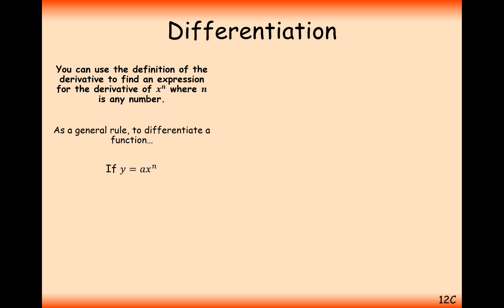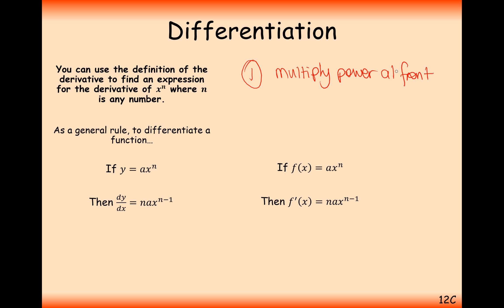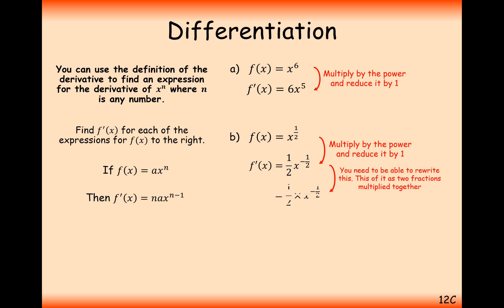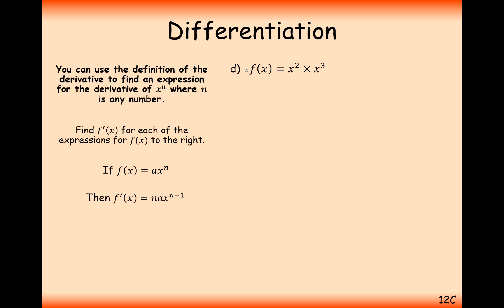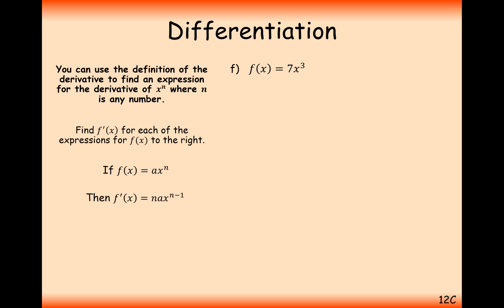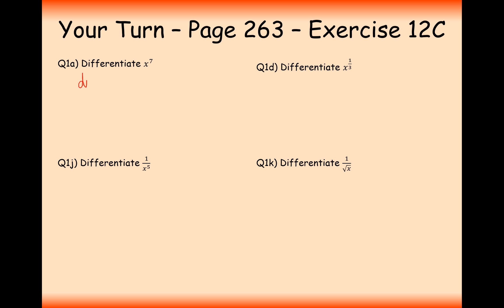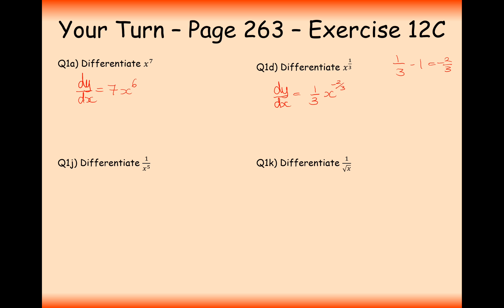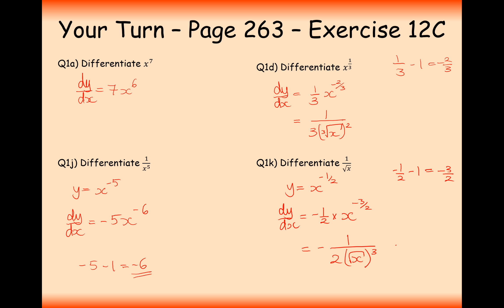AS Maths - Pure - Differentiating x^n